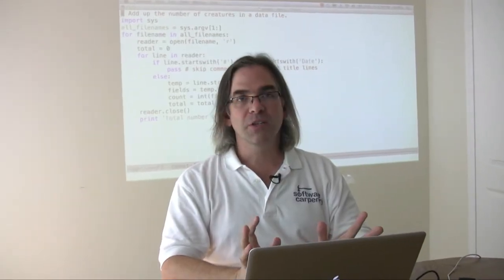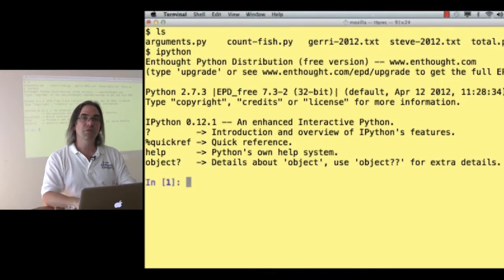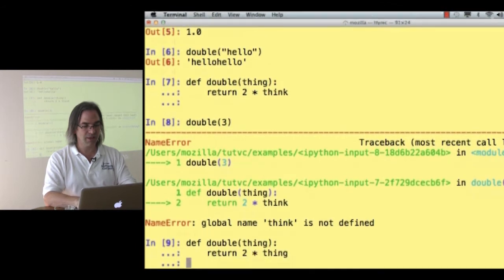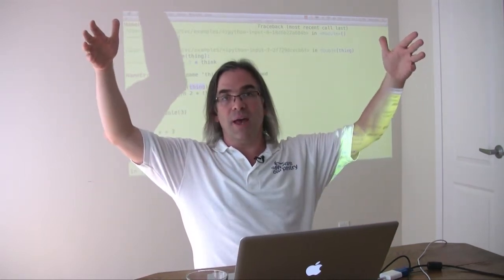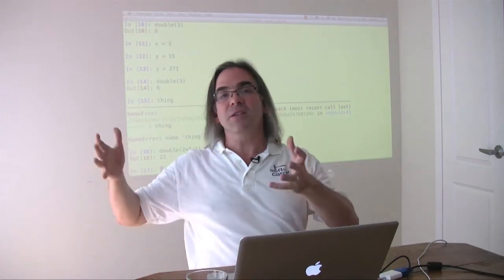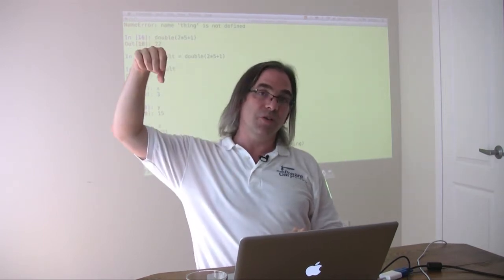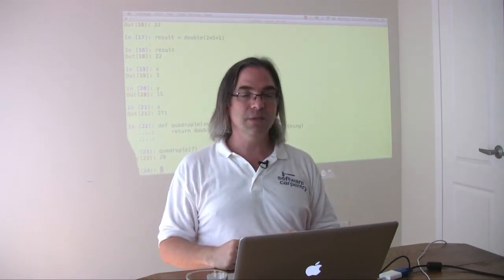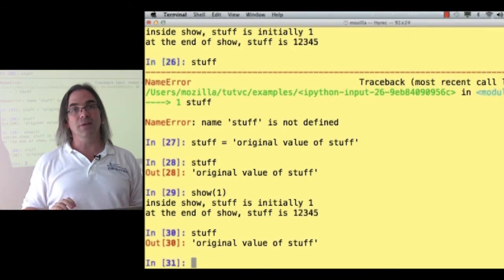Software Carpentry September 2012 (4.7) Programming in Python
Software Carpentry tutorial September 2012 part 4.7: functions.